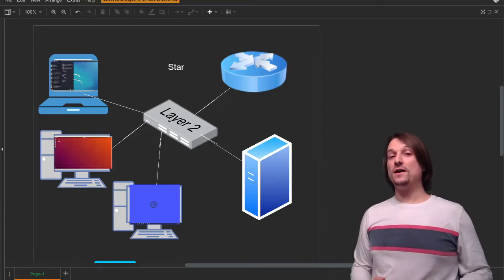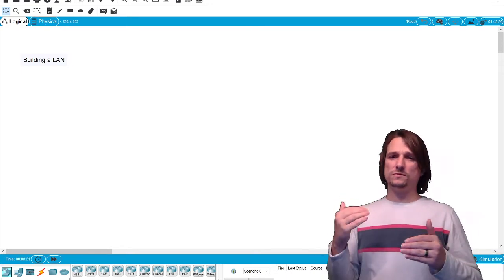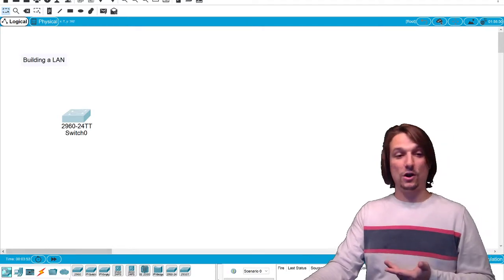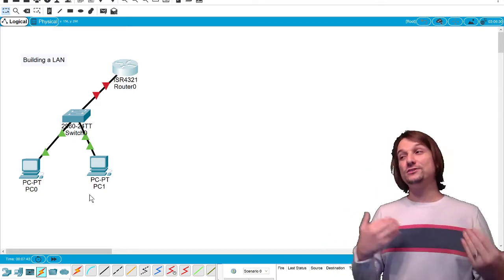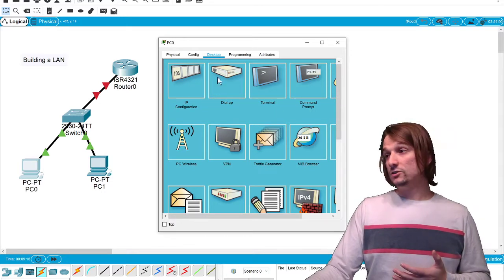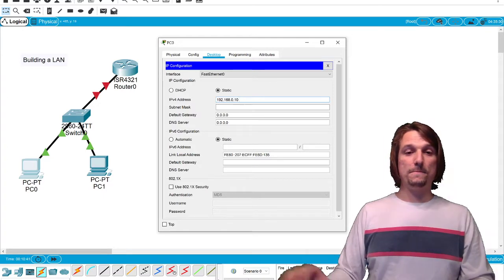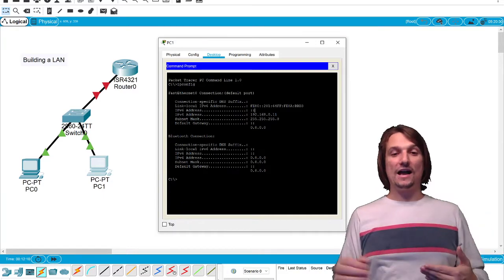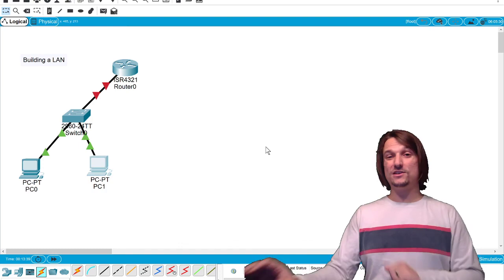Learn how to build a Local Area Network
In the fifth lesson of the Practical Networking Fundamentals course we go through all the concepts and steps required to build a simple Local Area Network. This is a critical skill for beginners and advanced Cybersecurity pros to understand as the network is the foundation for communication between computer systems.

- CCNA
- Comptia A+
- Comptia Net+
- Comptia Security +
- OSCP

Course Instructor:
Robert "Bob" Theisen